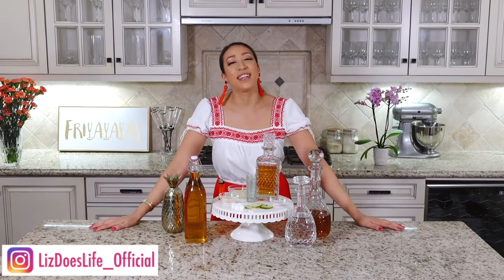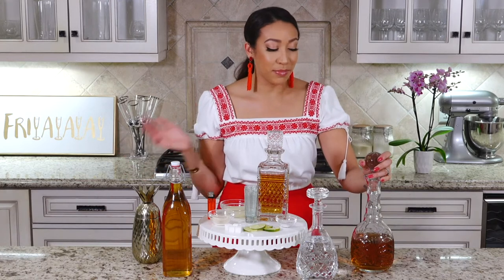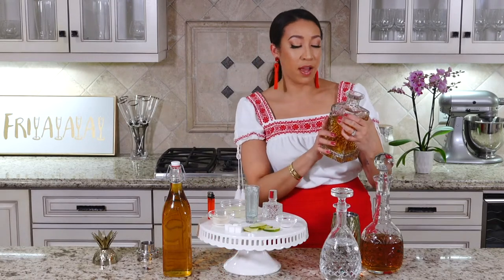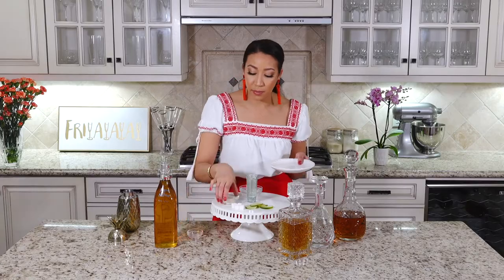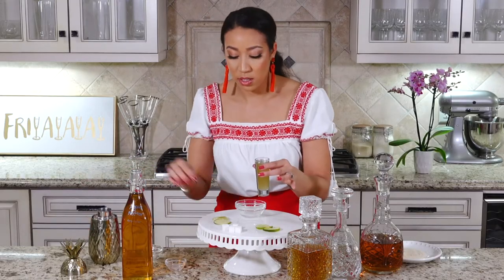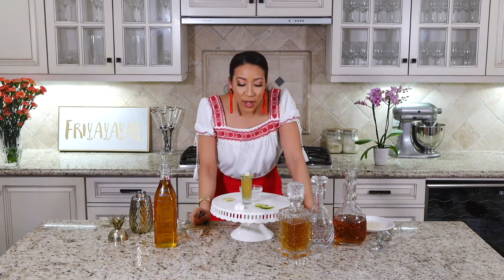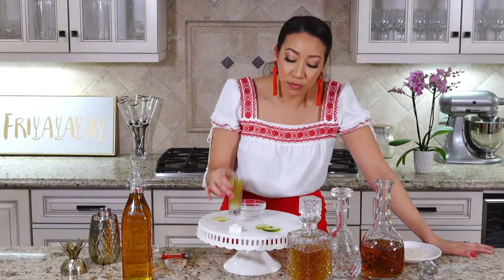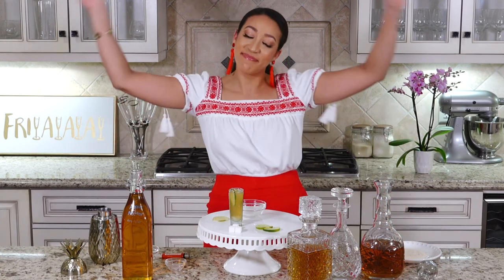Liz Does Cocktails: Flaming Lime Drop Shot (CINCO DE MAYO BONUS DRINK!!!)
HAPPY CINCO DE MAYO!!! To help commemorate the Mexican Army's  victory at the Battle of Puebla we are making a SIZZLING HOT flaming lime drop shot. It's a sureFIRE win for the weekend! Scroll down to find all the ingredients as well as directions so you can make your own Flaming Lime Drop Shot at home!

-YEILDS 4 SHOTS-
・3 ounces Anejo tequila
・1 1/2 ounces Lime juice
・1 1/2 ounces Triple sec, such as Cointreau
・1 teaspoon Agave syrup
・4 Lime wheels
・4 Sugar cubes
・1/2 ounce Rum, such as Bacardi 151
・Ice
1) In a cocktail shaker with ice, add the tequila, lime juice, triple sec and agave syrup.
2) Shake vigorously to combine
3) Strain into 4 tall shot glasses.
4) Mix the sugar and salt together onto a small plate.
5) Dip each lime slice into the sugar mixture, shaking off any excess.
6) Place a slice of lime on top of each of the shot glasses, then place a sugar cube on top of each lime.
7) Pour a dash of the rum over each sugar cube.
8) Using a long match or fire starter, ignite the sugar cubes, and when the sugar begins to caramelize, blow out the flame.
9) Fold the lime slice and drop it into the shot with the sugar cube, and serve immediately.